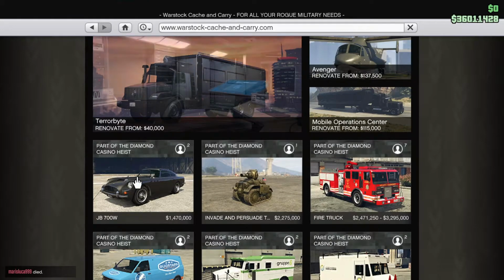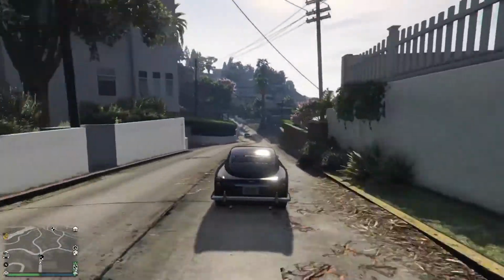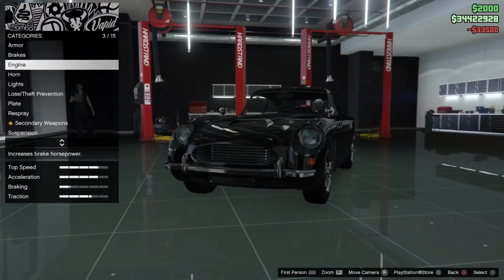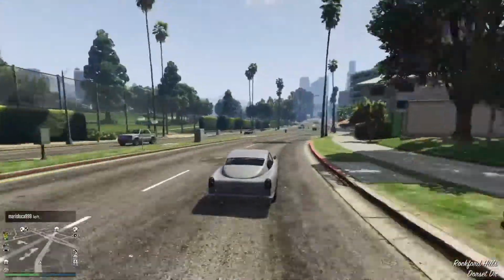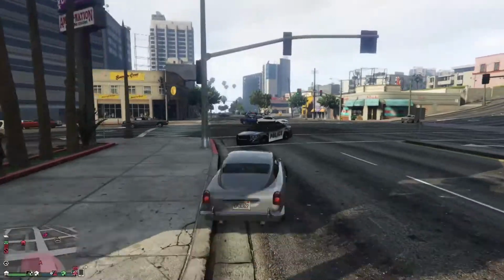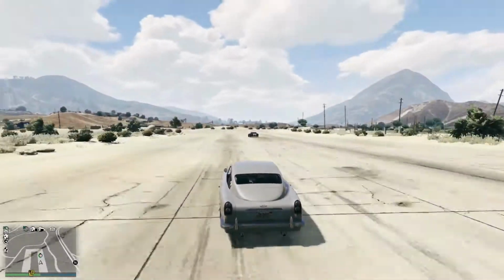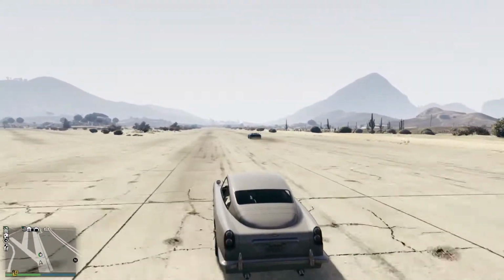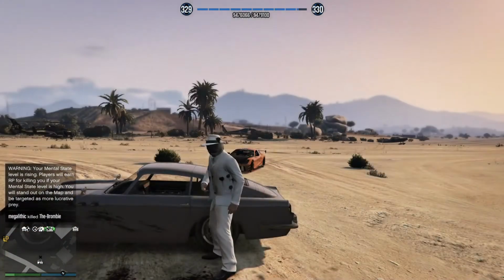Dewbauchee JB700W - Full Review - GTA 5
An extended look at the Dewbauchee JB700W